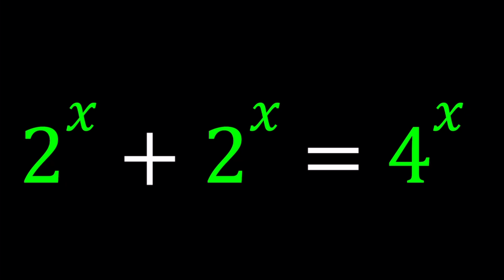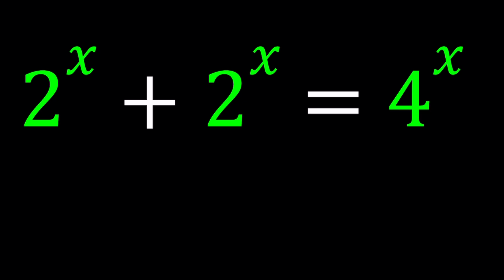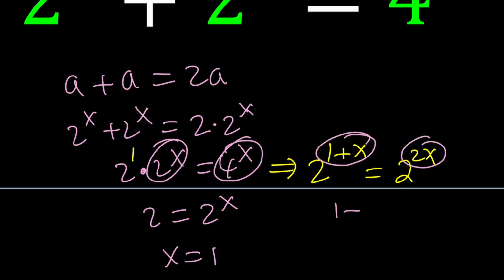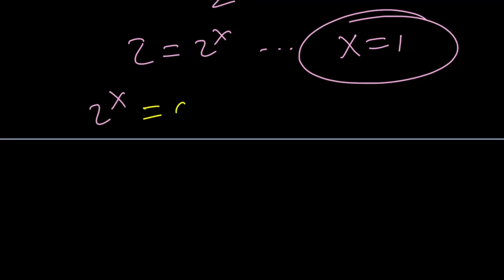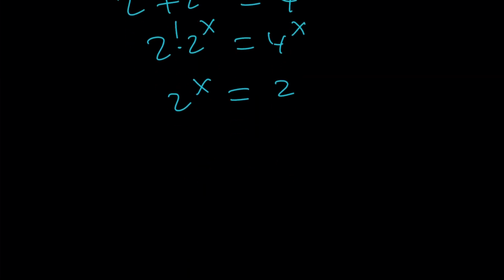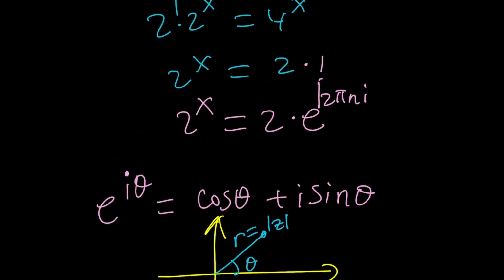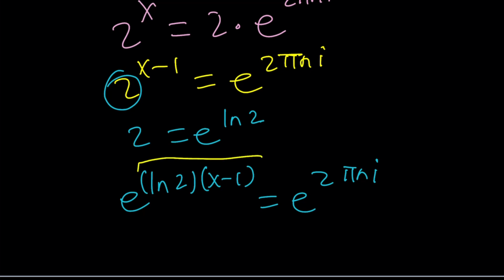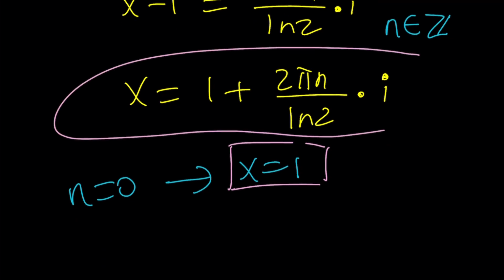I Solved A Quick And EZ Exponential Equation